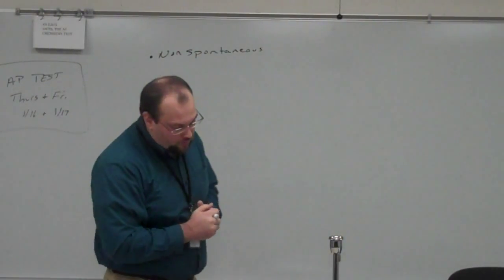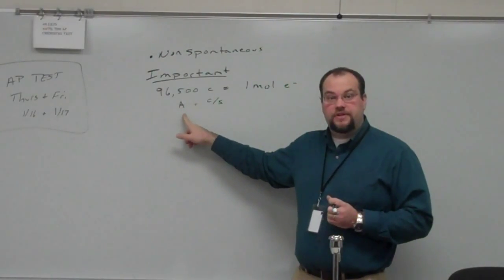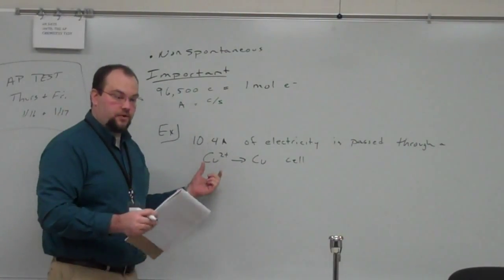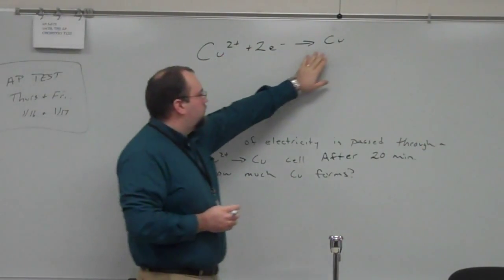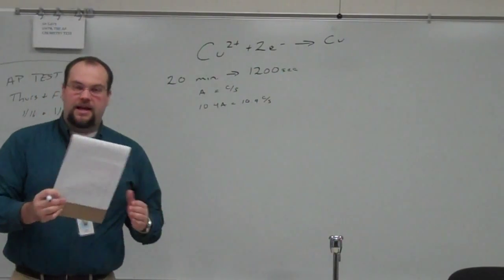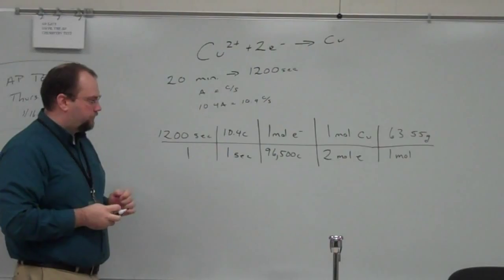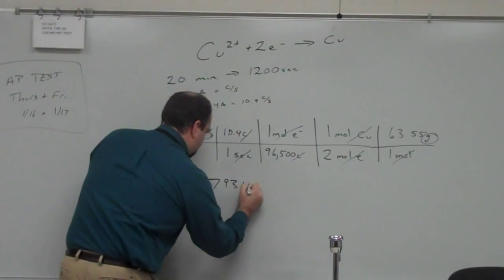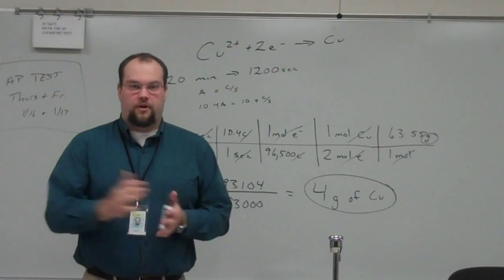3.C.3 electrolytic Cells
Example of how to complete a simple electrolysis (non spontaneous) electrochemical problem